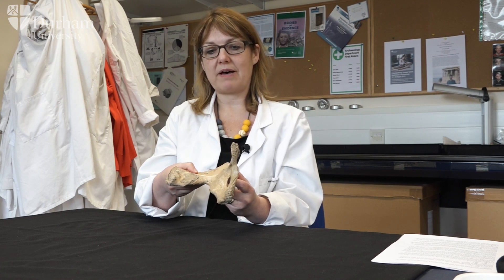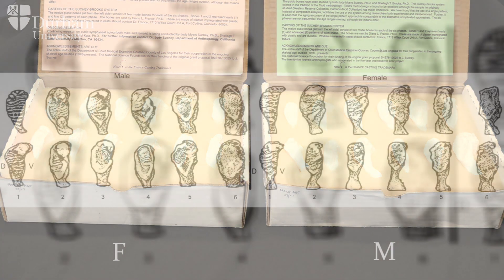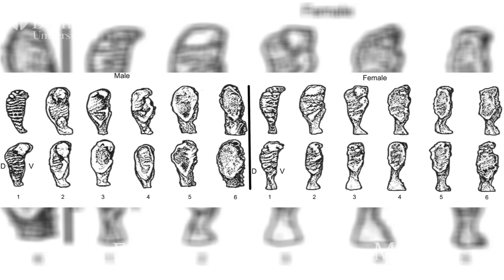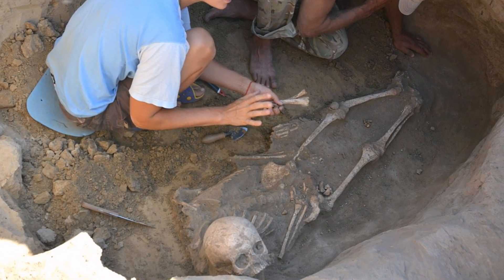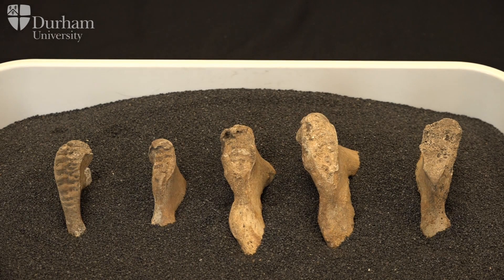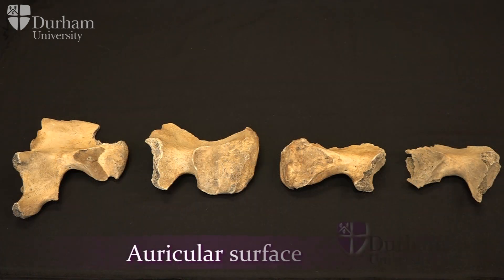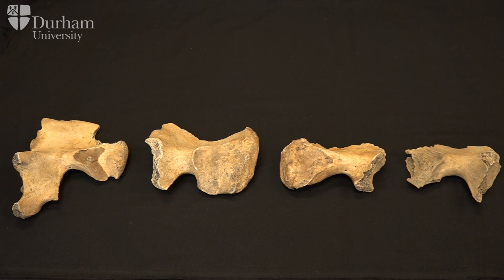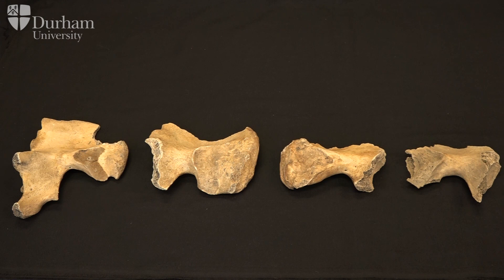Forensic Archaeology and Anthropology - Part.3: Estimating Age at Death - Adults